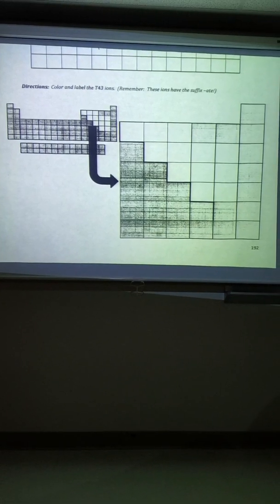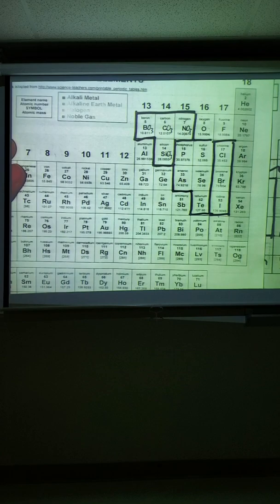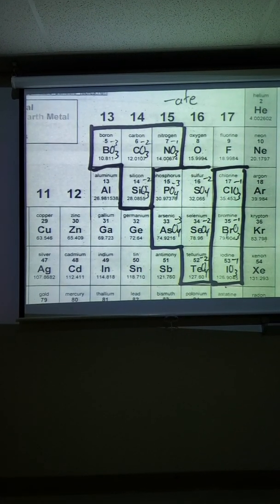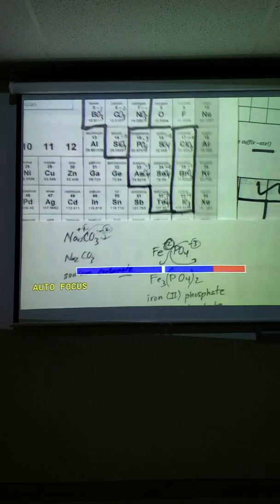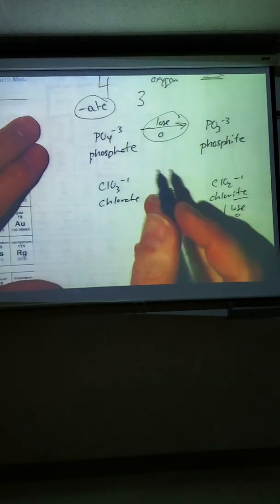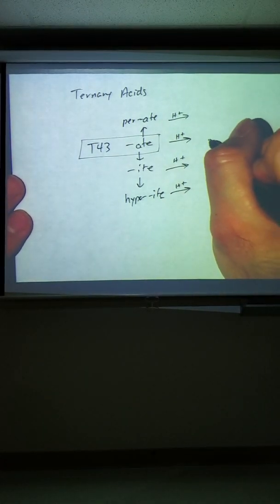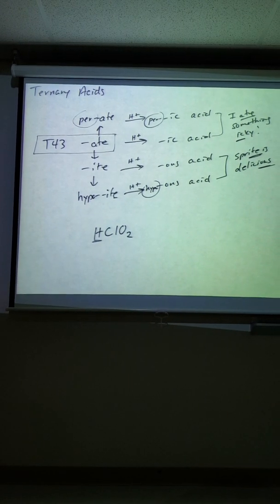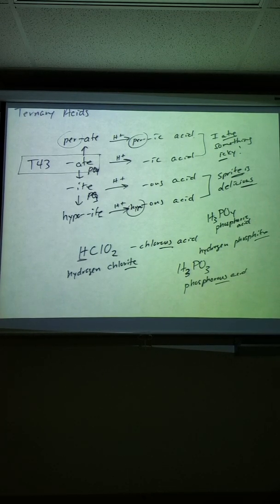Week 5: Chapter 5: Ternary Compounds and Acids